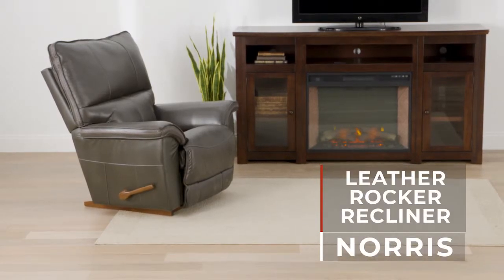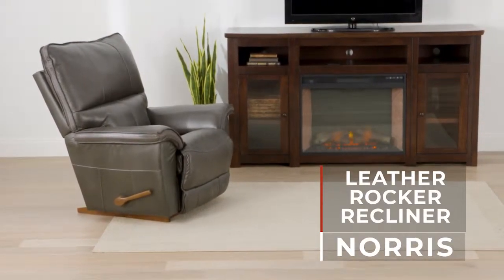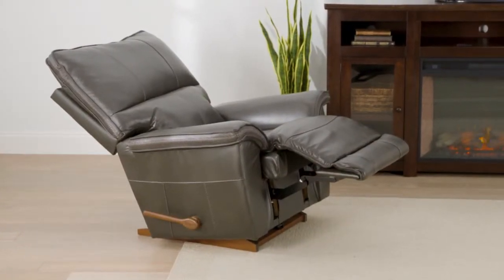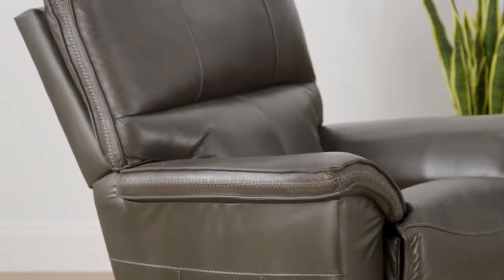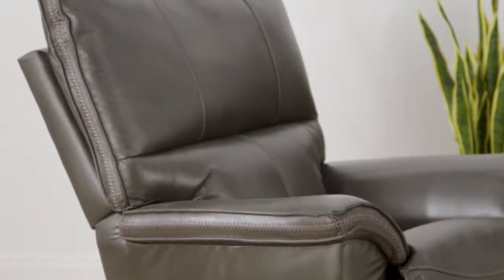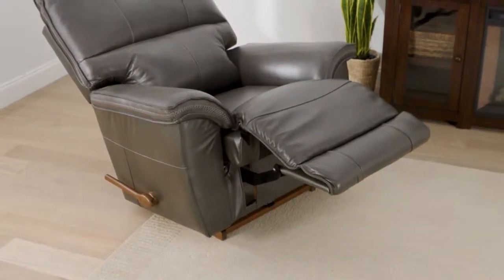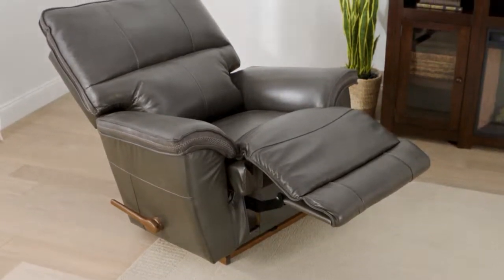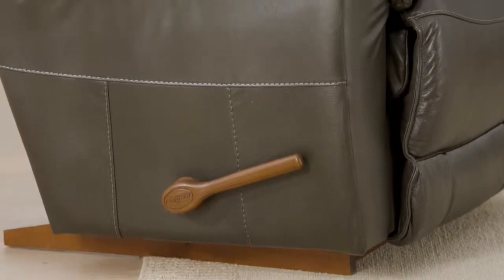PRODUCT SPOTLIGHT: NORRIS LEATHER ROCKER RECLINER | WG&R Furniture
PRODUCT SPOTLIGHT: NORRIS LEATHER ROCKER RECLINER

Our Norris Leather Rocker Recliner is an update on the classic La-Z-Boy recliner. Covered in Harmony Leather-Mate fabric, Norris features padded outside arms, blown fiber back, and standard chaise seat and footrest for comfort. Custom order in your choice of fabric or leather.